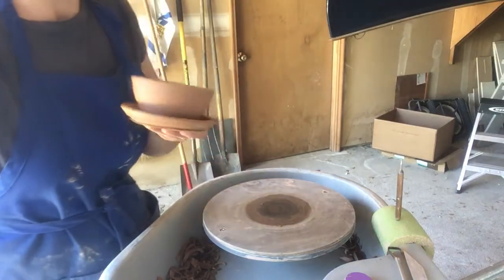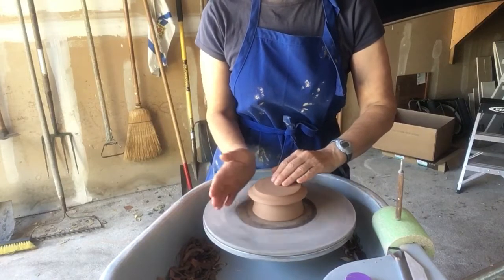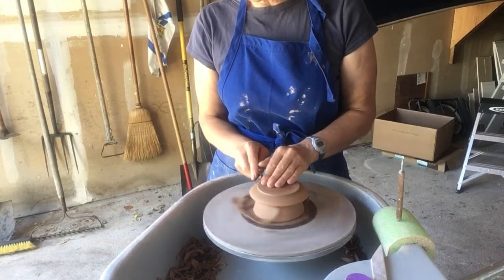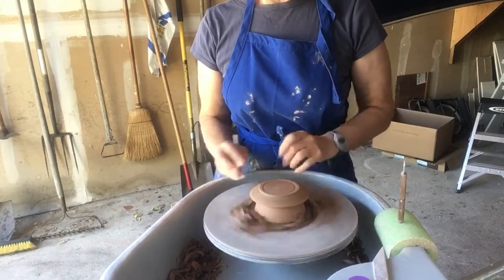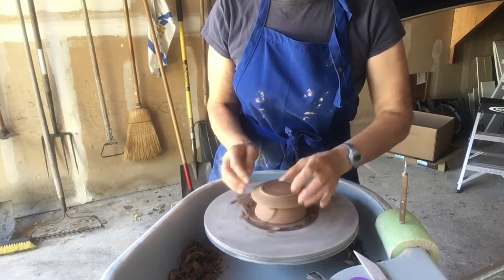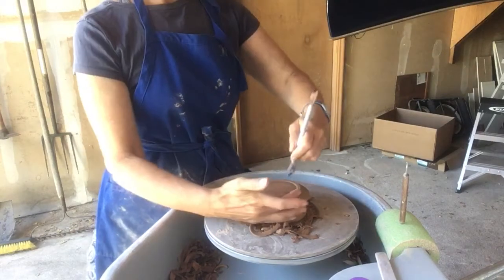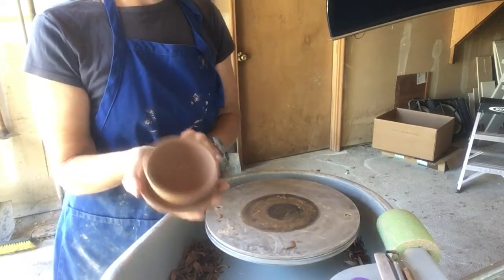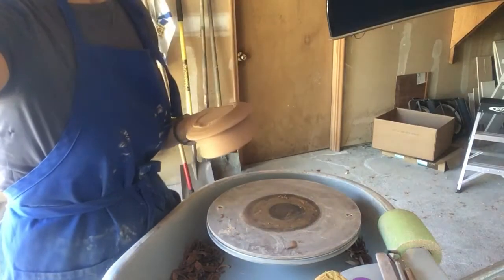For my students. Trimming the small planter with attached saucer.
For my students. Follow up demo to trim the small, 1 lb bowl planter with attached saucer I threw in person and in the video below.